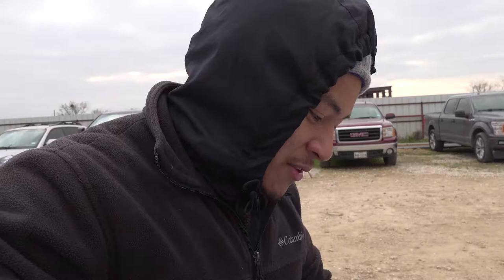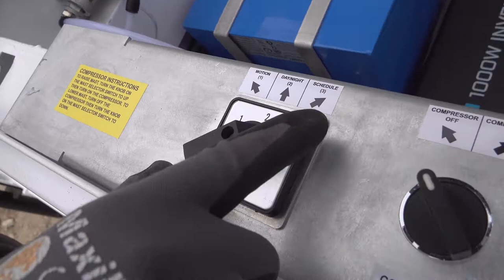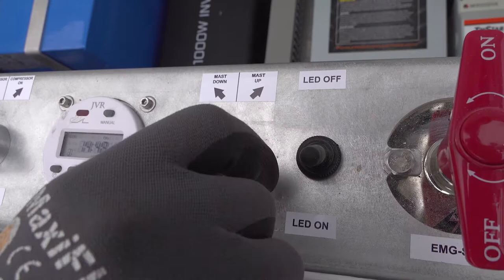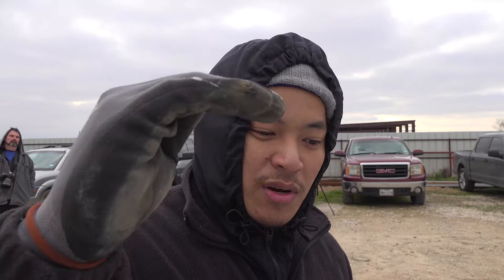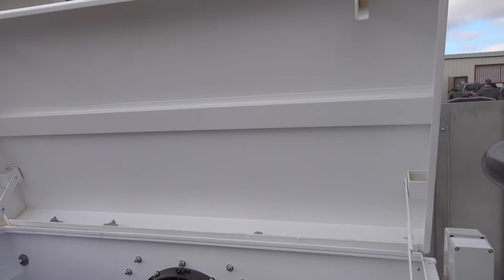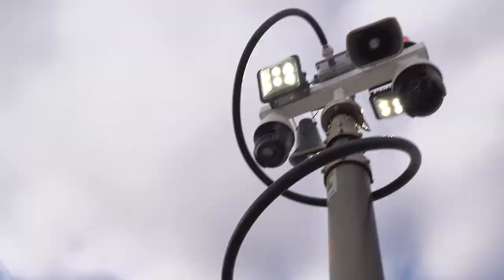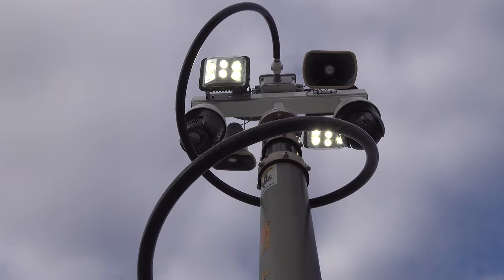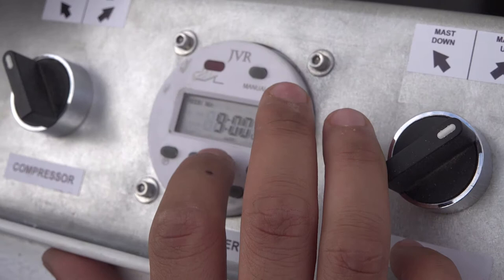How to Operate the Solar Powered Security Camera Pneumatic Light Mast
The Larson Electronics SPG366A-600-2XPTZ-STRB.RB-MS-BC.120V-W4G-M2 Solar Powered Security Mast provides active and reliable monitoring of remote locations, outdoor areas and work sites. This unit features two 265 watt solar panels that charges the 160aH lithium-ion battery bank with 160aH of usable power, a 120V AC battery charger, two LED flood lights, one blue/red strobe light, two siren horns, two PTZ cameras, 2TB NVR, 4G LTE router and omni-directional speaker. The weatherproof pyramid enclosure provides protection from the elements and is fully removable for maintenance.

The SPG366A-600-2XPTZ-STRB.RB-MS-BC.120V-W4G-M2 is ideal for monitoring and security in outdoor, remote locations. The towable unit can be transported and deployed by a single operator for increased versatility on the job. The equipment tower is raised and lowered via an included air compressor. The compressor and all other on-board electronics are powered fully by the solar charged battery bank.

Light Mast/Equipment Tower: The SPG366A-600-2XPTZ-STRB.RB-MS-BC.120V-W4G-M2 features a twenty-foot tall pneumatic light tower with a T-Head mounting bracket mounted at the top. The mounting bracket holds two LED flood lights, one LED strobe light, two PTZ cameras, two siren horns, 4G LTE router, omni-directional speaker and motion sensors. The aluminum mast is raised and lowered to its full height via an on-board air compressor. The compressor is operated via controls mounted on the inside of the unit's access door. Operators make sure the control systems switch is powered on and the mast drain valve is fully closed by turning it completely clockwise before toggling on the air compressor switch. Once the compressor switch is turned on, it will automatically begin to raise the mast and mounted equipment to a height of twenty feet. The mast lowering process is just as simple. Operators simply confirm that the air compressor power switch is in the off position before opening the mast drain valve by turning it completely counterclockwise. The mast will lower itself back to its lowest position. Once that occurs, operators re-close the mast drain valve completely.

All power on the unit can then be shut off for storage or transport. Internal wiring within the pneumatic mast aids in cable management, as well as reducing tampering and vandalism. Another very useful feature of the air compressor is that it will automatically "top off" every few days to ensure that the mast stays in a fully extended position for longer deployment periods.

LED Flood Lights: This solar-powered tower contains two LED flood lights for outdoor illumination. Included motion sensors automatically activate the units upon sensing movement in the area at night. The light assembly consists of six LEDs paired with high purity specular optics to produce a wide light distribution overpowering that of a 500 watt quartz flood lights. This light is constructed of three angled boards that helps provide a wider spread. Instead of the light only shining forward, the center board is concentrated to go straight out while the boards on the side are 45° offset. The LED lamps are designed to withstand demanding conditions and are waterproof, vapor proof, and built to resist the damaging effects of an outdoor environment.

The lamps are protected by a waterproof aluminum housing that is powder coated for added durability and resistance to corrosion. The housing incorporates integral cooling fins for efficient heat dissipation and increased LED longevity. The LED lamp assemblies are protected by a shatterproof polycarbonate lens, which is secured to the housing with a waterproof seal. A 1/2" waterproof connector provides a secure and sealed power connection point and rounds out this unit's weather-resistant construction. An optional glare shield it shipped with the lights.